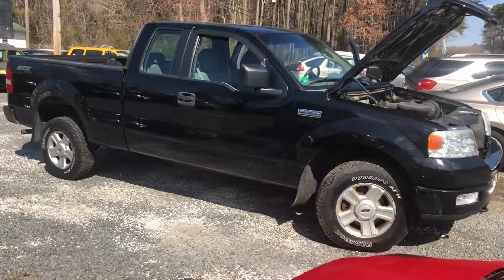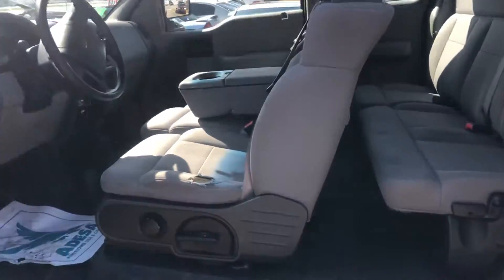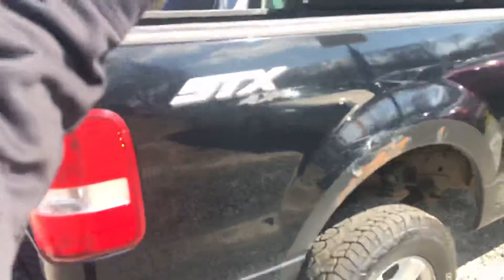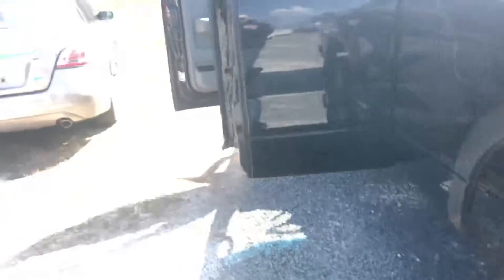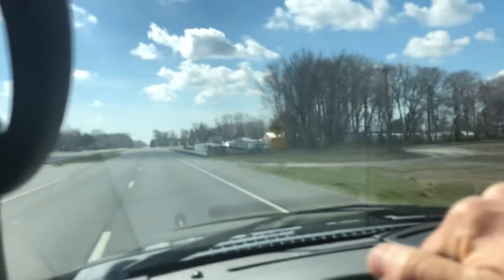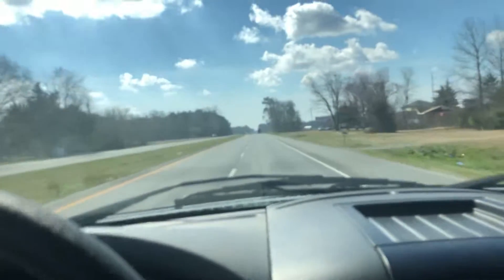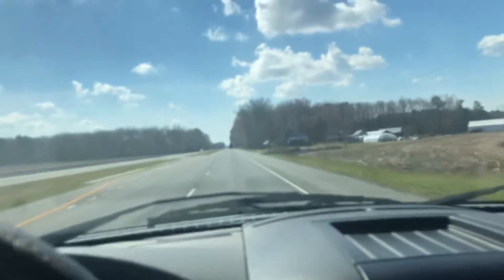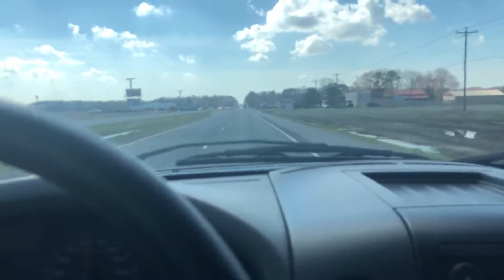2005 Ford F-150 SXT 4x4